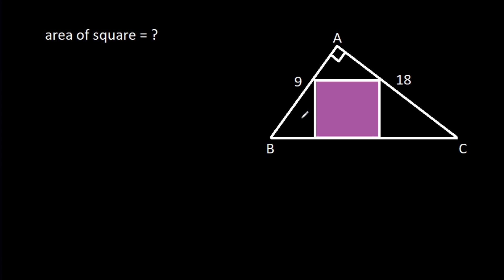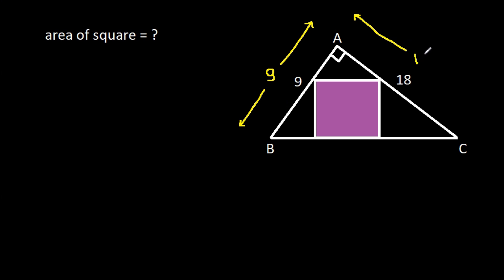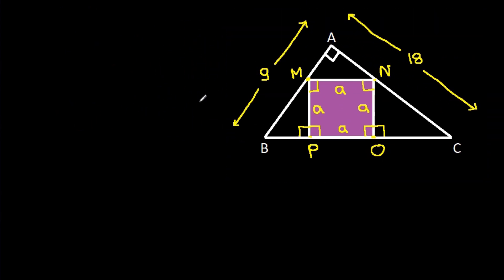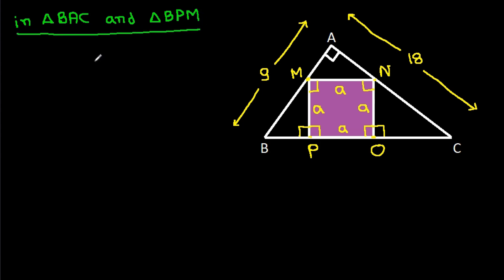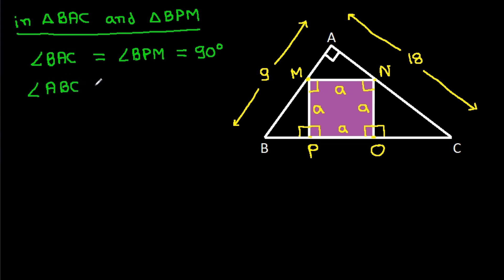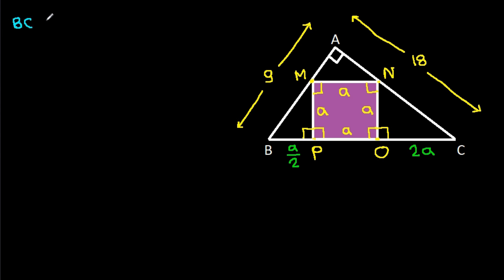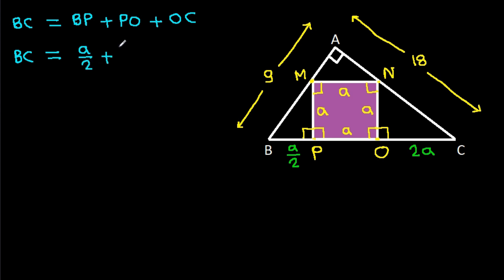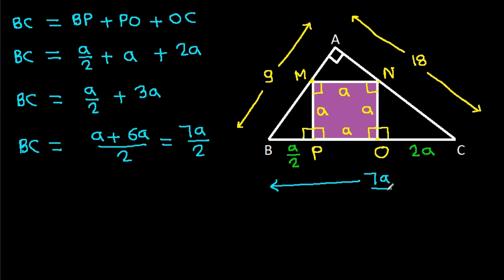A Very Nice Geometry Problem | You should be able to solve this!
A Nice Geometry Problem | You should be able to solve this!